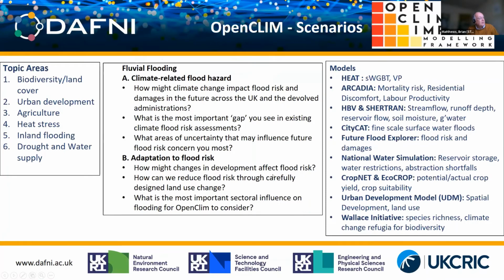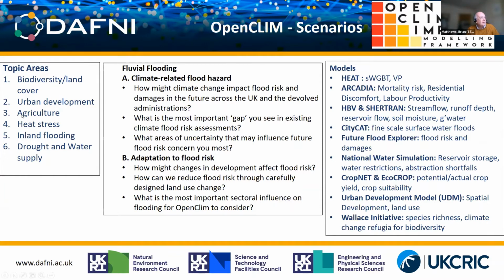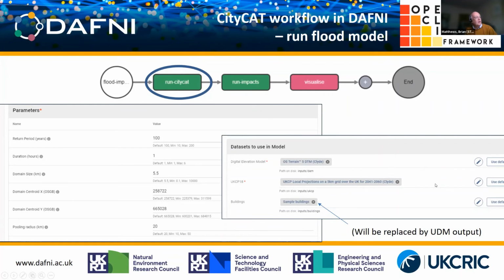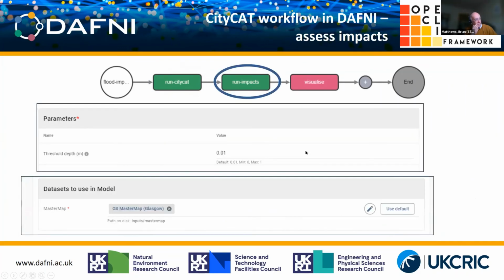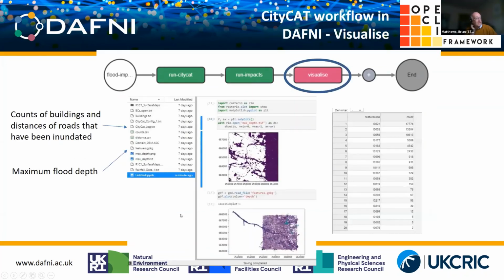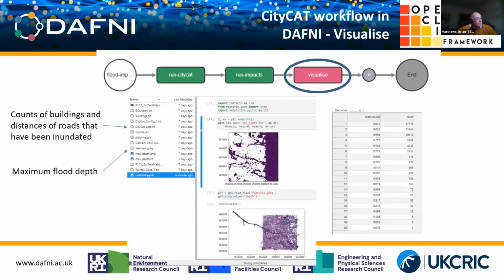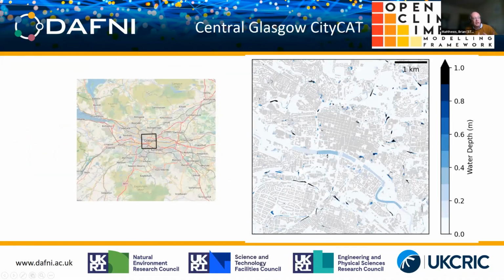Brian Matthews, DAFNI Project Lead, STFC, DAFNI an OpenClim 18.05.2021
Dr Brian Matthews, DAFNI Project Lead, STFC, describes how DAFNI is supporting the OpenClim Impacts modelling framework Project, during the Scotland DAFNI Roadshow on 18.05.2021